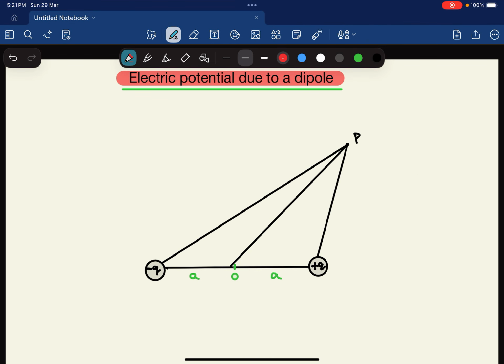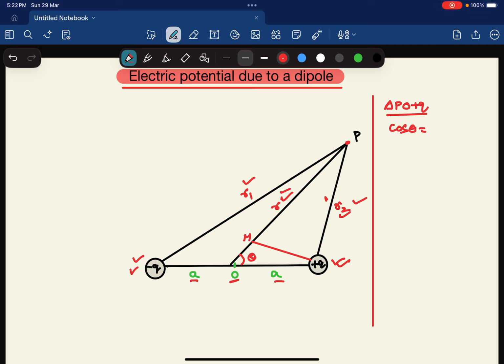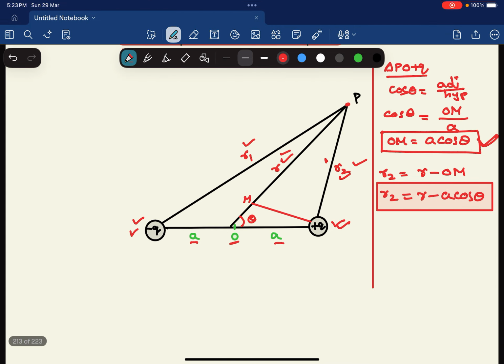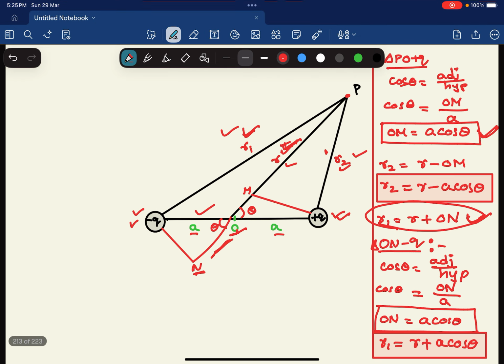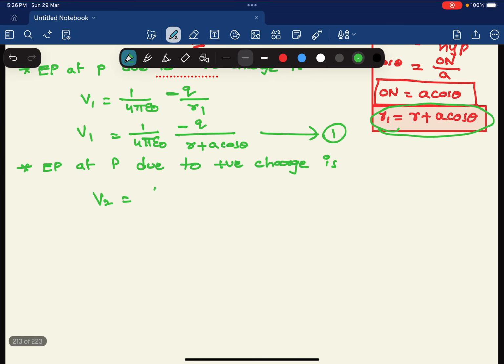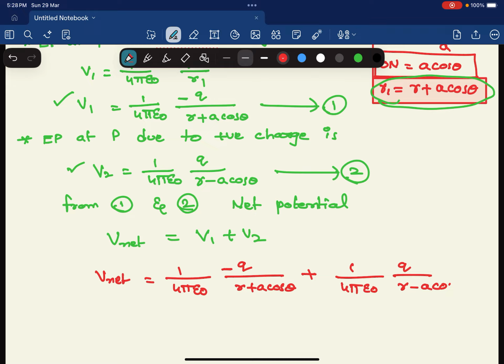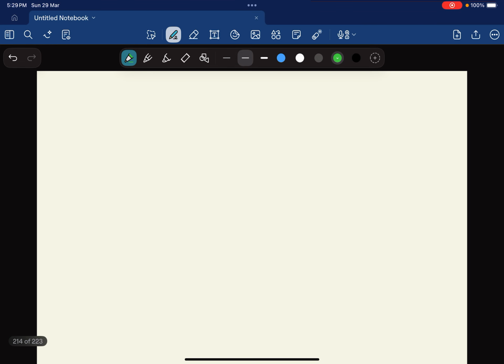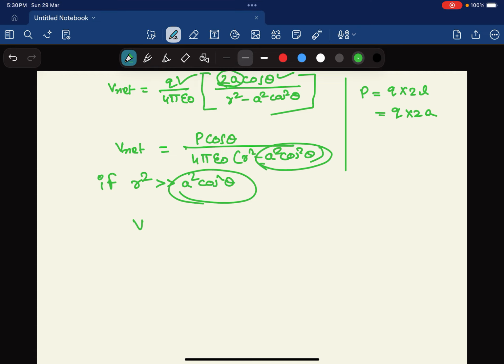Electric potential due to a dipole | Electric potentials and capacitance | class 12 physics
⚡ Electric Potential Due to a Dipole | Class 12 Physics | JEE & NEET Preparation

Struggling to understand electric potential due to a dipole? This video makes it simple, clear, and exam-focused! 🚀

In this session, we break down the concept of electric dipole potential step by step, covering both axial and equatorial positions—a must-know topic for CBSE, PU Board, JEE, and NEET.

🎯 What you’ll learn in this video:
 • Derivation of electric potential due to a dipole
 • Formula for axial and equatorial positions
 • Important concepts & shortcuts
 • Previous year questions and exam tips

📚 This is a pakka 5-mark question in board exams and a frequently asked concept in competitive exams!

💡 Learn how symmetry and distance affect potential and boost your problem-solving speed.